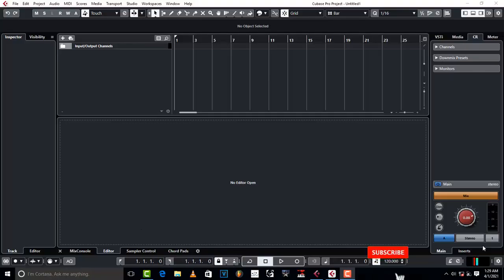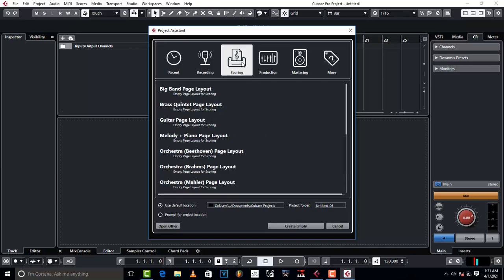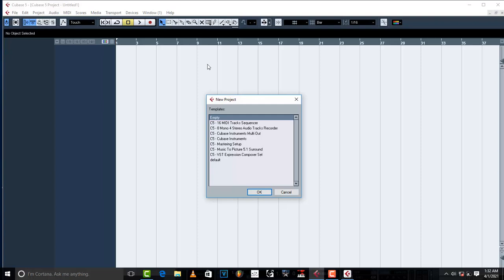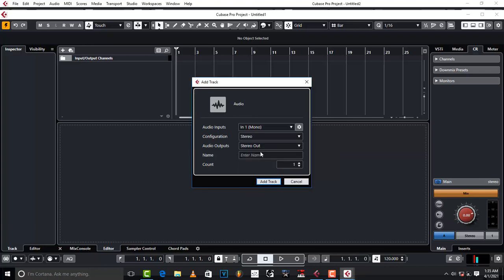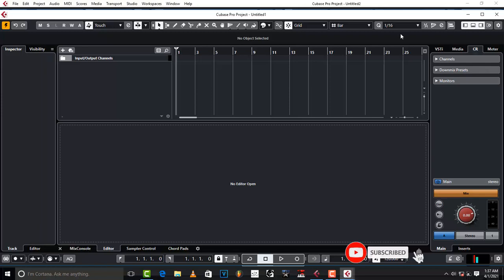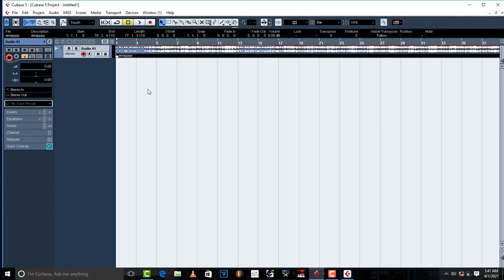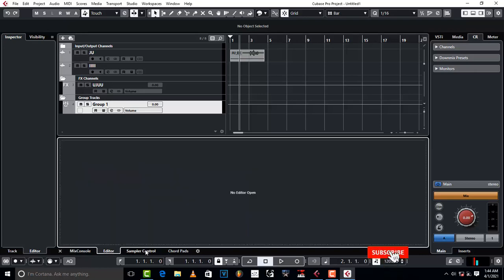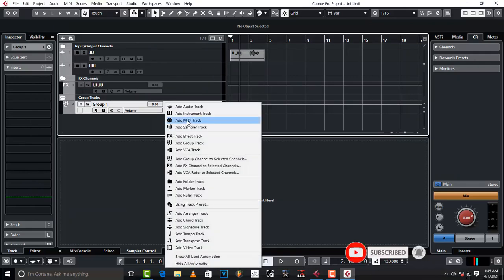CUBASE 5 VS CUBASE 10.5 REVIEW (WHICH ONE IS BETTER?).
In this tutorial, I do a review on Cubase 5 vs Cubase 10.5.